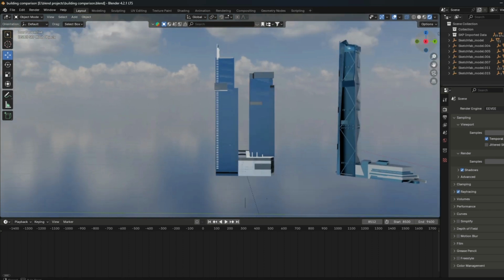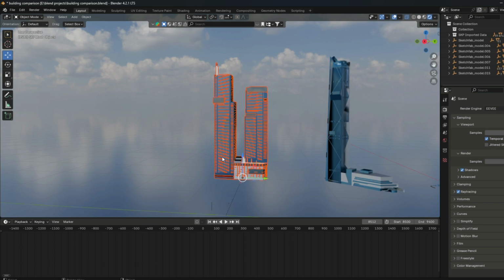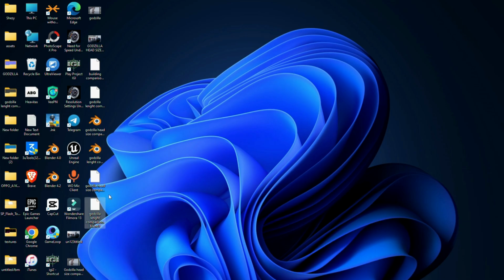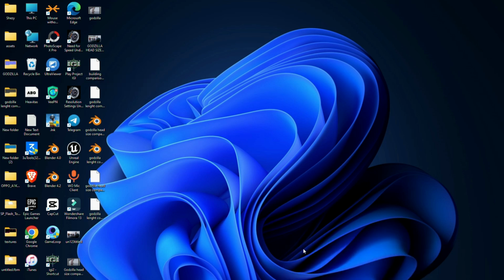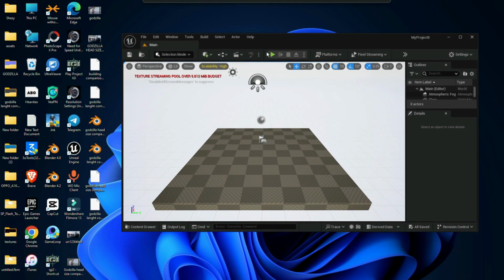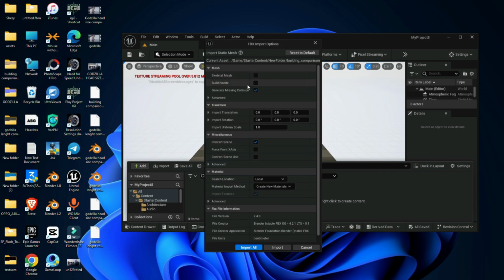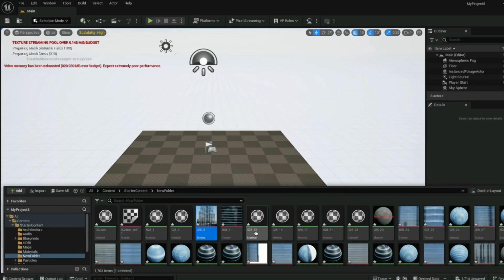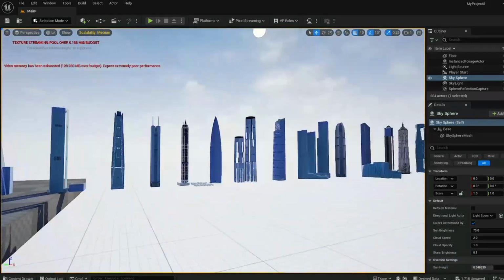How To Import or Export Blender 3D Models to Unreal Engine | No Plugin Required!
"Learn how to import models from Blender to Unreal Engine without using any plugins! This step-by-step guide covers the export settings in Blender and import process in Unreal Engine to make sure your 3D models transfer smoothly. Perfect for game developers and 3D artists looking for a simple, plugin-free workflow between Blender and Unreal Engine